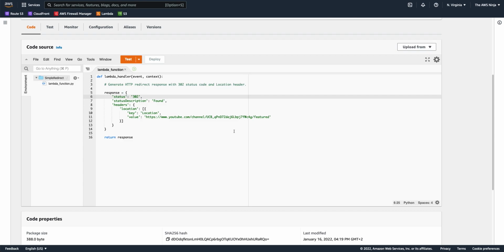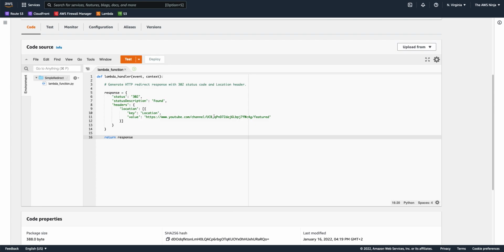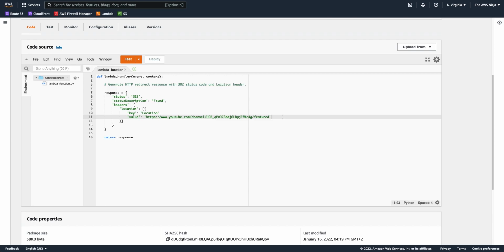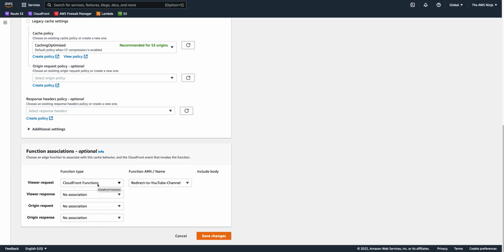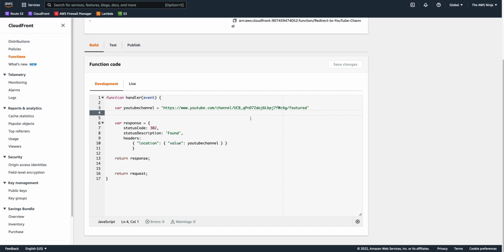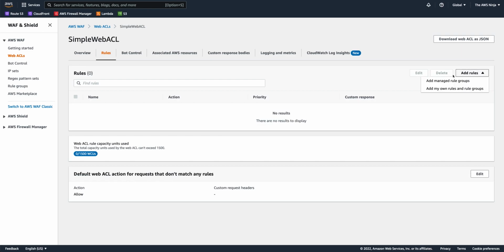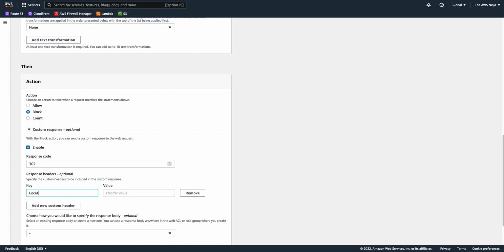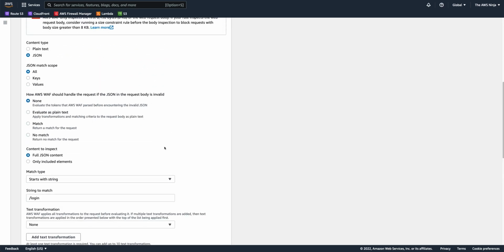How to run HTTP Redirects on AWS CloudFront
This video covers 3 ways to run HTTP redirects with CloudFront:

1) Lambda@Edge
2) CloudFront Functions
3) AWS WAF

Some documentation: